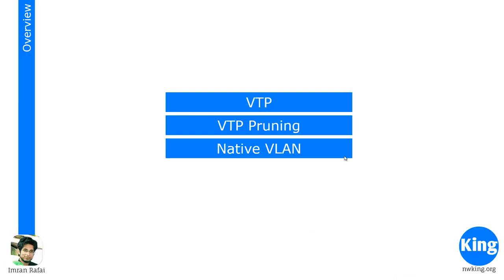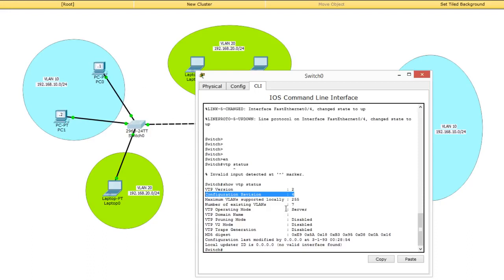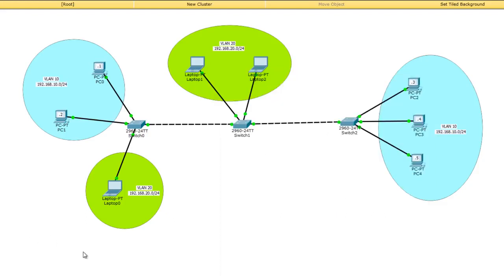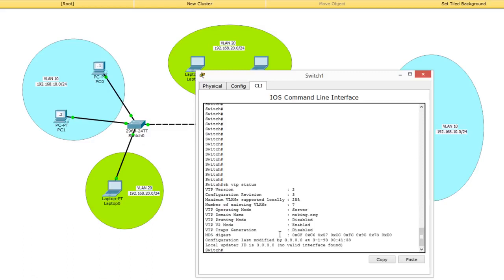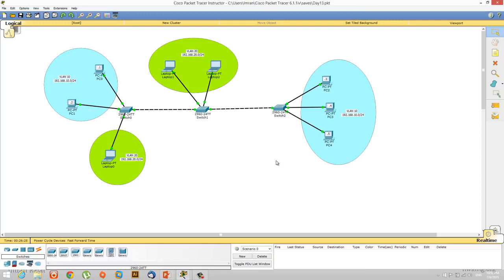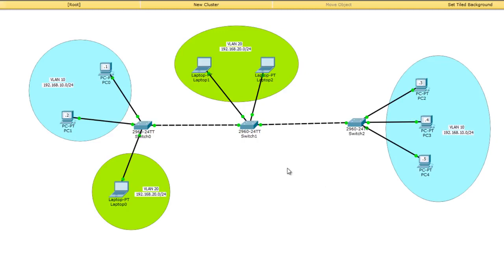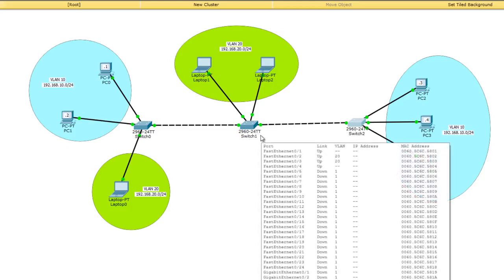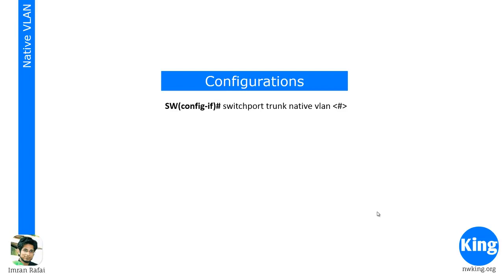cisco ccna ~14